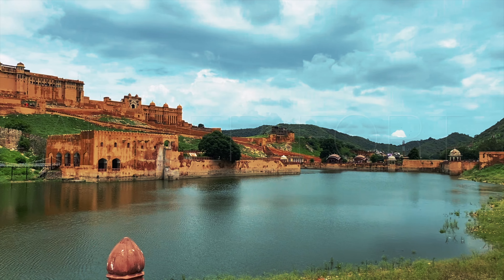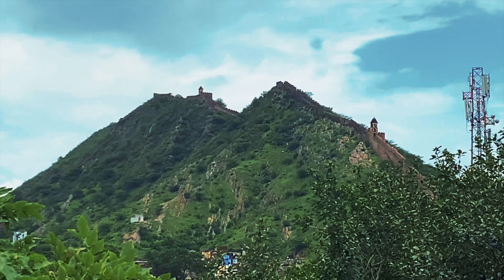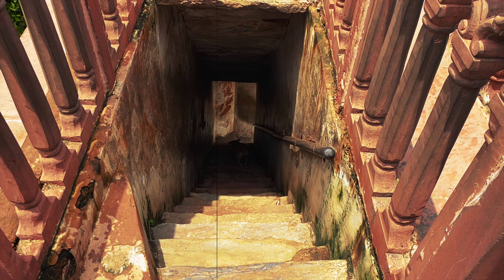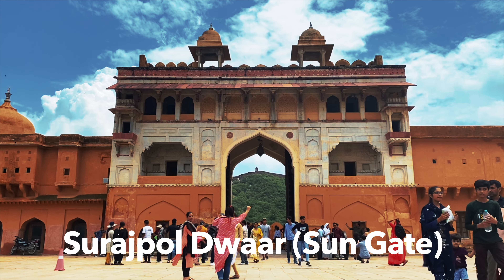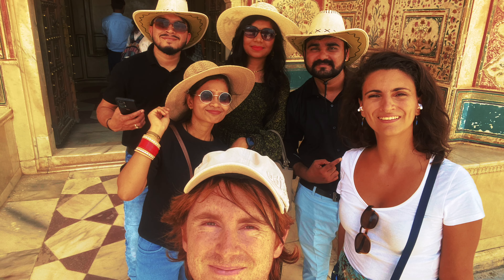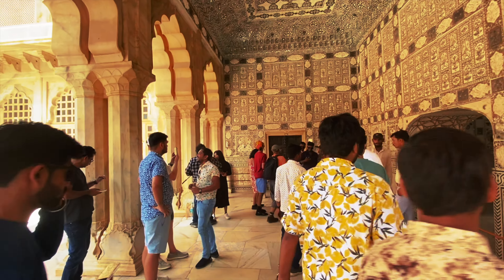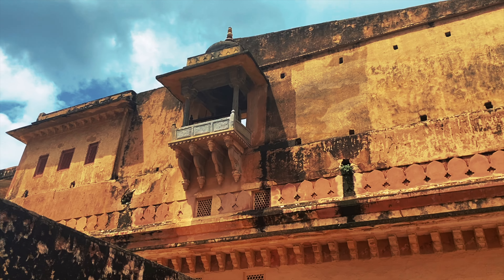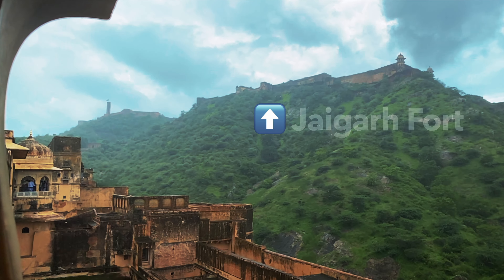I found the Maharaja's secret tunnel! Amber Palace Guide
Welcome to our detailed tour of the magnificent Amber Fort in Jaipur! In this video, we take you through the architectural marvels and historical significance of this iconic fort.

The entry fee is covered as is the cost of a rickshaw from Jaipur centre.

This is one of Jaipur historical places!

**Amber Fort Elephant Ride**: While Amber Fort is famous for its elephant rides, we do not condone this practice. However, it is a common sight in India and part of the local tourism experience.

**Sheesh Mahal**: Also known as the Mirror Palace, the Sheesh Mahal is an exquisite part of the fort adorned with intricate mirrorwork. [Blog link here]

**Diwan-e-Aam**: This Hall of Public Audience was where the king would meet the common people. It is a stunning example of Mughal architecture with beautiful pillars and a grand courtyard.

**Ganesh Pol**: This impressive gateway adorned with intricate frescoes leads to the private palaces of the Maharajas. It is named after Lord Ganesha, who is believed to remove obstacles.

Surajpol Dwaar (Sun Gate): The eastern entrance of Amber Fort, known as the Sun Gate, is where the kings would return in victory after battle.

Jaigarh Fort: Overlooking the Amber Fort, Jaigarh Fort was the residence of the royal family. The two forts are connected by an underground tunnel, used in times of war for safe passage.

Diwan-e-Khas: Known as the Hall of Private Audience, this area was reserved for meetings with special guests and dignitaries, showcasing the grandeur and opulence of the royal court.

Join us as we explore these fascinating sites and delve into the rich history and culture of Amber Fort.

I am James Fahey, an Irish travel vlogger and blogger. In 2023, I visited 8 countries in Asia and Turkey along with my girlfriend Guadalupe who is from Spain. Travel is what we do and we aim to show you places worth visiting all around the world 🌍

Edited on FCP
iPhone 11